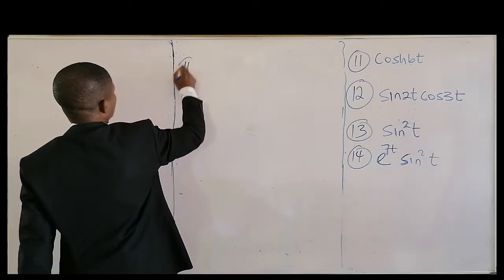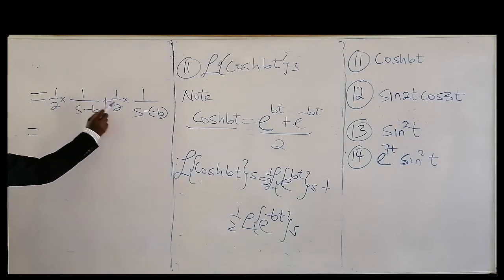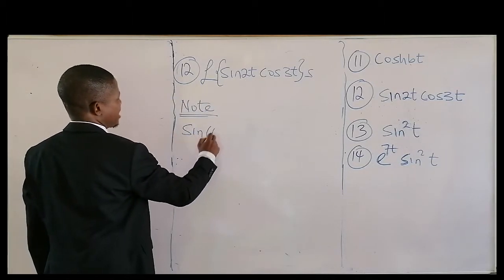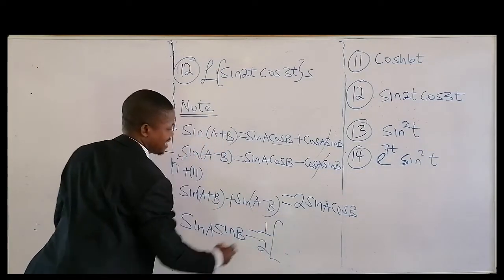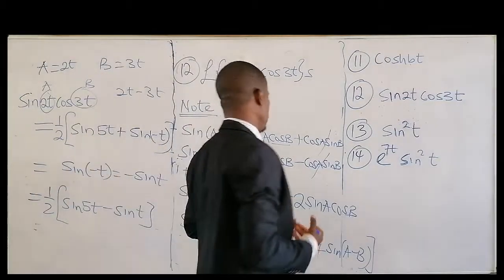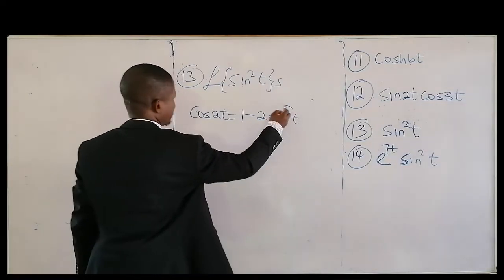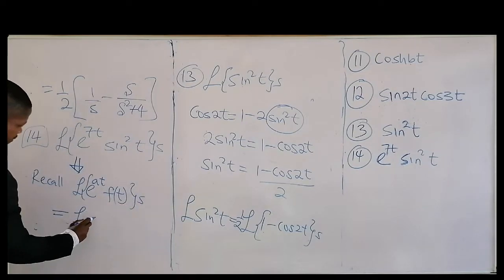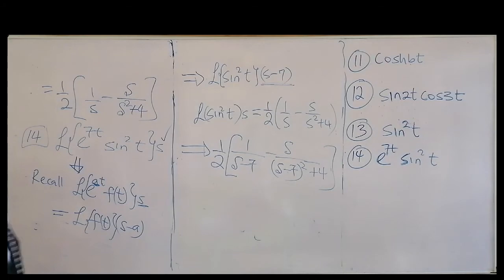Laplace Transform of cosh(bt), sin(2t)cos(3t) & sin²(t) | Engineering Math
Determine the Laplace Transform of the given function using Table 7.1 and the properties in Table7.2 | PART 3

This video presents step-by-step solutions to core Laplace Transform problems in Engineering Mathematics, using standard Laplace tables, trigonometric identities, hyperbolic functions, and the shifting (translation) property. The lesson is structured exactly the way Engineering Mathematics exam questions are solved in universities and polytechnics.

🔧 Engineering Math Problems Solved in This Video: Laplace Transform of Hyperbolic Function   𝐿{cosh(𝑏𝑡)
-  Converting hyperbolic functions to exponential form
-  Applying Laplace transform using tables
-- Algebraic simplification for final engineering-ready results

✔ Laplace Transform of Trigonometric Product:  𝐿{sin⁡(2𝑡)cos⁡(3𝑡)}
-  Use of trigonometric addition identities
-  Converting product to sum (engineering technique)
-  Direct application of Laplace transform tables
✔ Laplace Transform of Trigonometric Power:    𝐿{sin^⁡2(𝑡)}
- Use of double-angle identities
- Transforming functions to table-friendly form
✔ Laplace Transform with Exponential Shifting 𝐿{𝑒7𝑡sin^2(𝑡)}
-  Application of the translation (shifting) theorem
-  Correct substitution 𝑠→𝑠−7
-  Final simplified form suitable for engineering analysis

🎯 Engineering Mathematics Skills Developed
✔ Correct use of Laplace Transform tables
✔ Function manipulation before transformation
✔ Handling hyperbolic, trigonometric, and exponential functions
✔ Exam-standard problem-solving techniques used in Engineering Mathematics

📚 Recommended For
- Engineering Mathematics students
- Electrical, Mechanical & Civil Engineering students
- Signals and Systems courses
- Control Systems & Differential Equations
- Laplace Transform exam revision

If this Engineering Mathematics tutorial helped you:
- comment with your exam questions - Share with engineering classmates